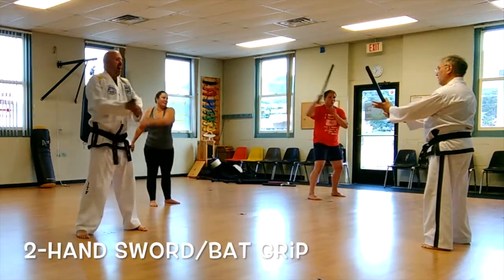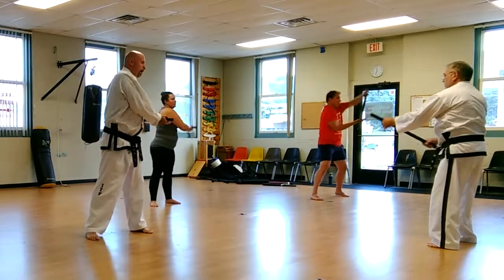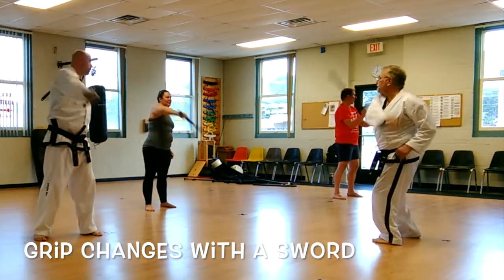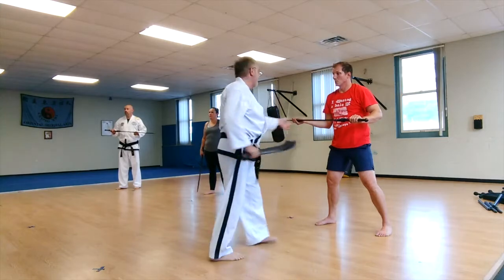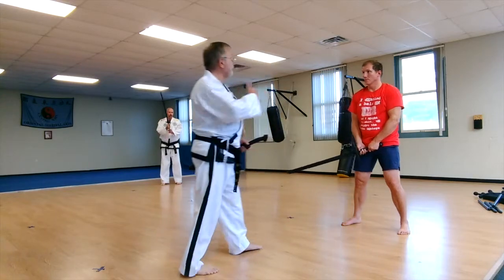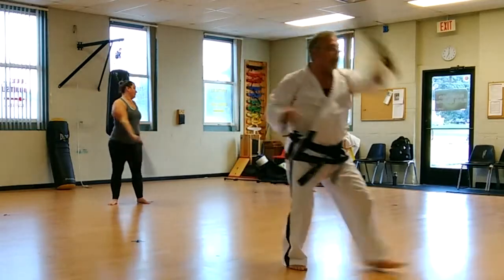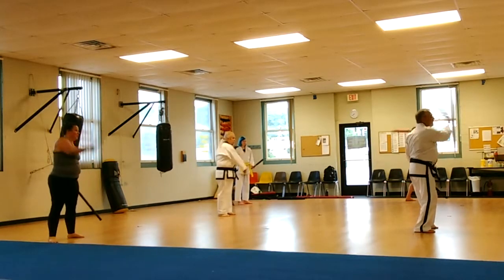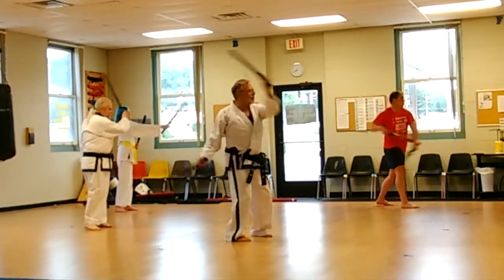20210802 Basic Weapons Training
These are clips from basic weapons practice, including the three basic grips, the reverse staff grip, and sparring with a variety of weapon combinations.